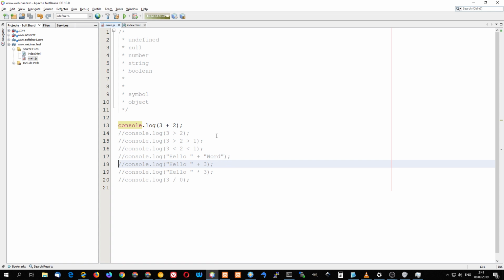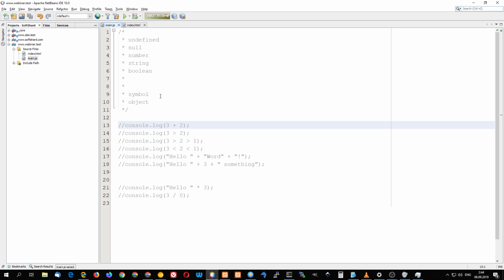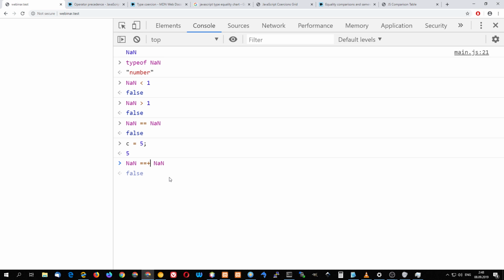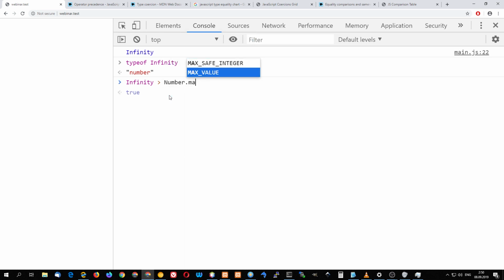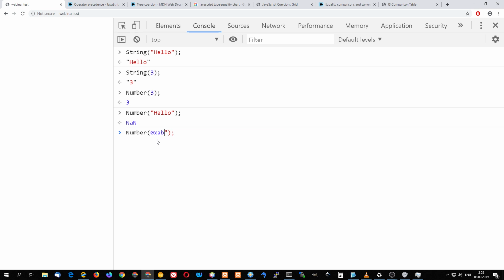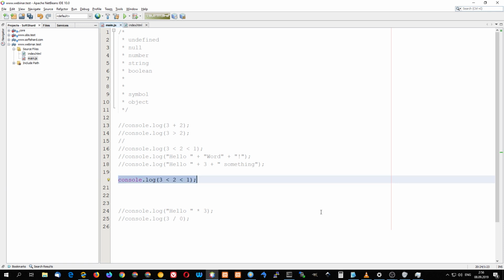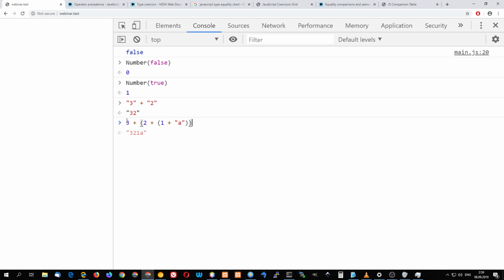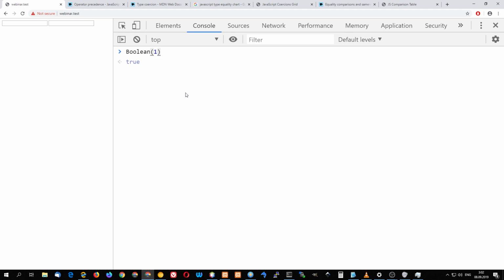Javascript for beginners - 002 - Type coercion and operators - 001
How does Javascript handles
"text" + 4
true * 5
How does type conversion works if necessary?